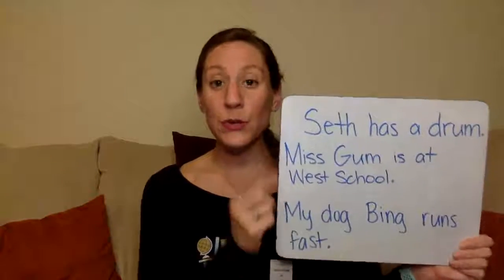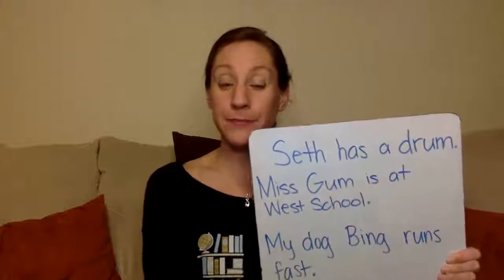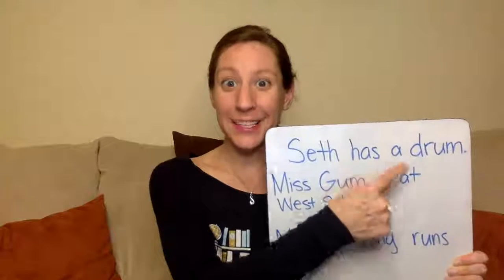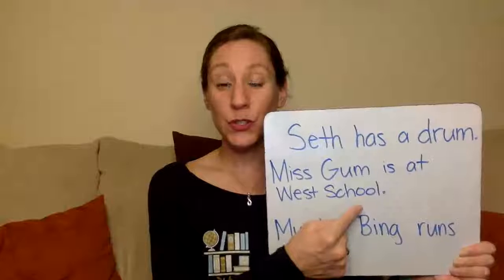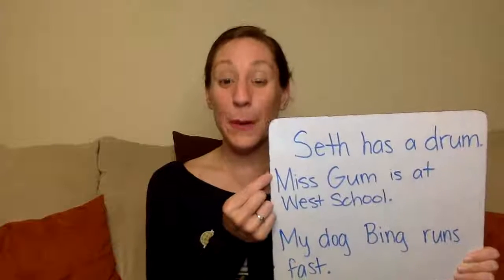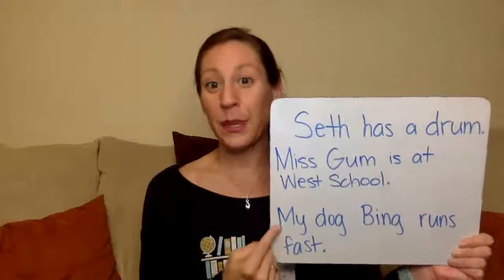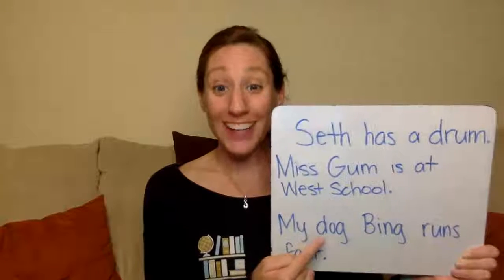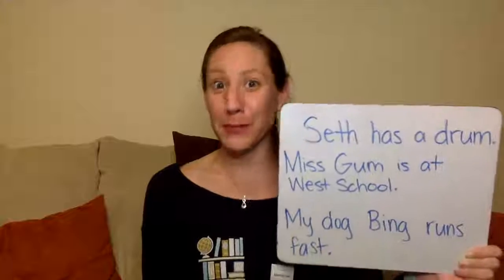PA and Word Work 11/9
Phoneme isolation with digraphs, and common and proper nouns.